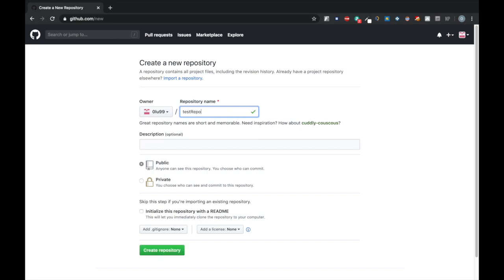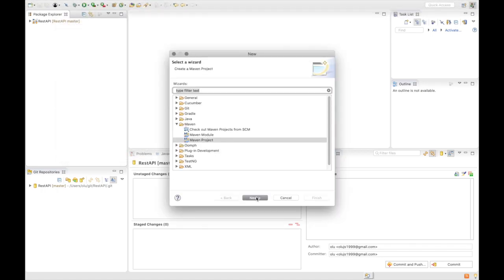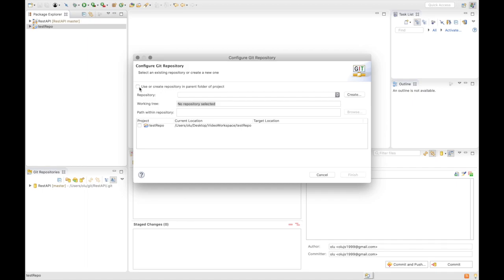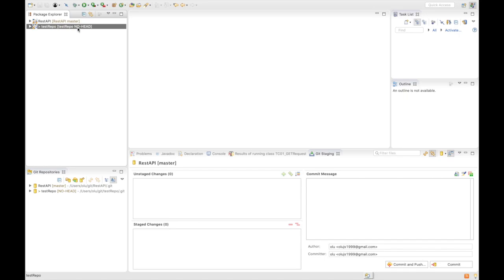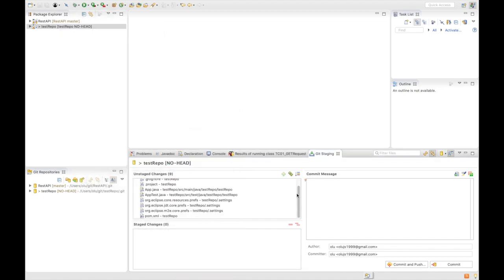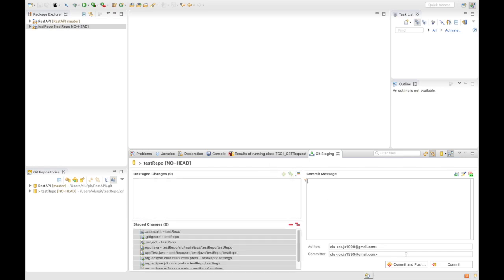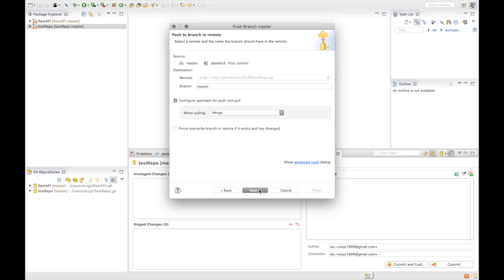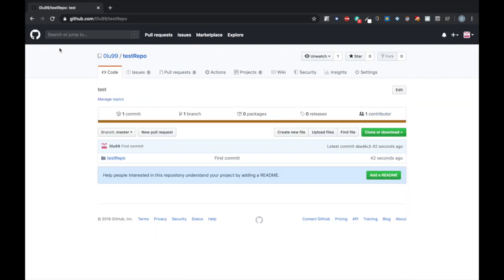How to: Create a repository in GitHub with Eclipse